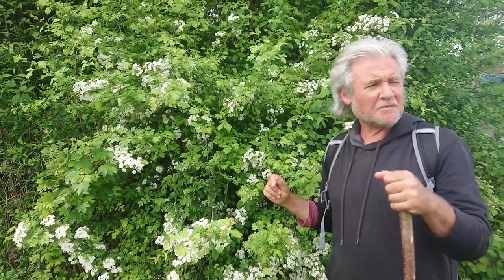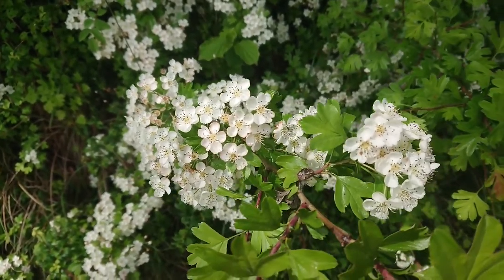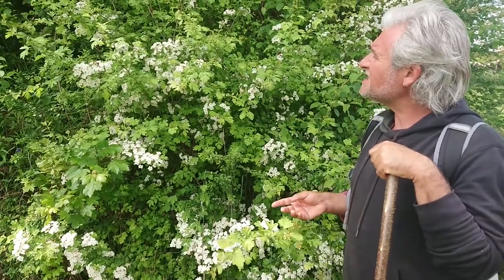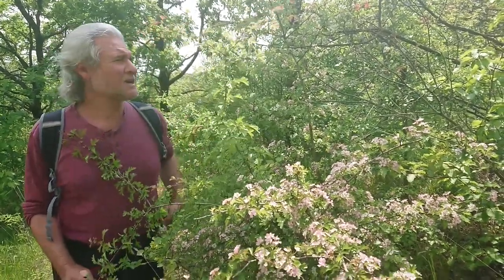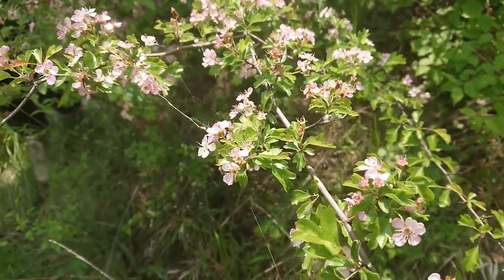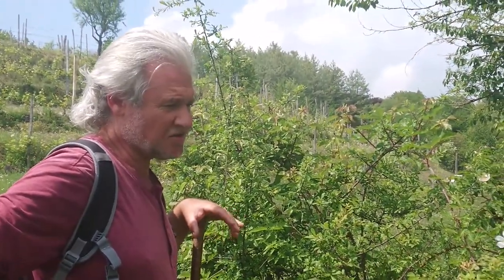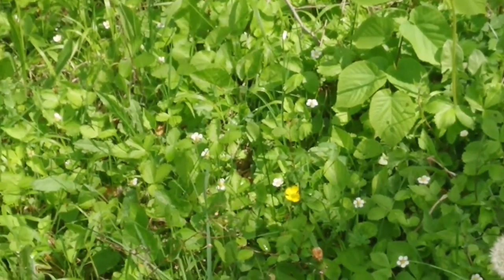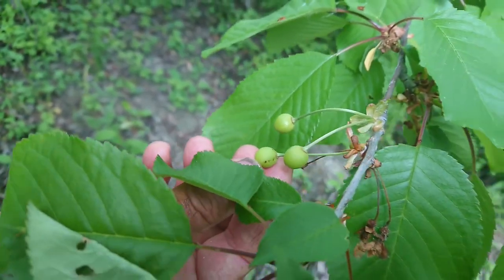Naturewatch with Adam Ecowise Italy during Lockdown 30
More from Adam Rose founder of Ecowise Italy
These vlogs are principally targeted at school children who have been unable to attend ecowise trips. Due to current pandemic. Adam's intention is to provide kids with some light nature inspired silliness as a means to help them to connect to their environment and hopefully find some moments of joy and stability during these uncertain times. These vlogs are not meant to be anything more than they are, which is spontaneous silly moments recorded by a naturalist on lockdown.